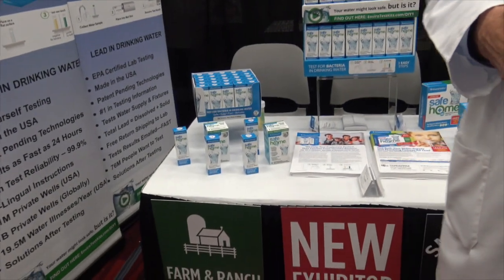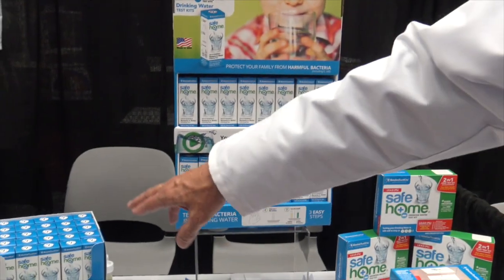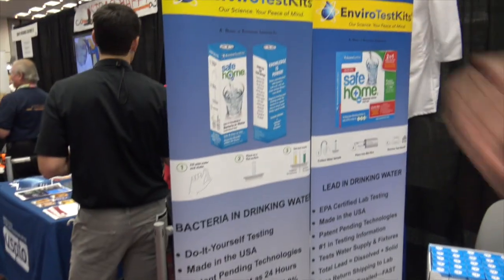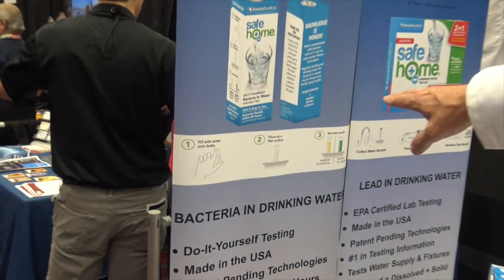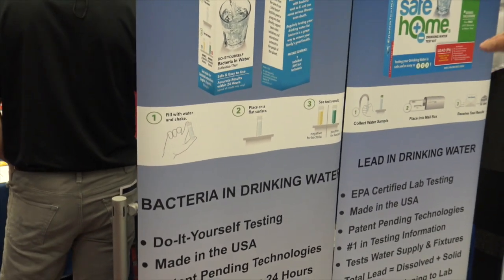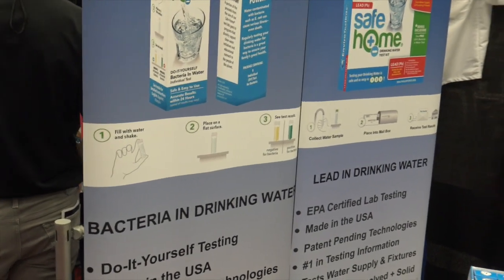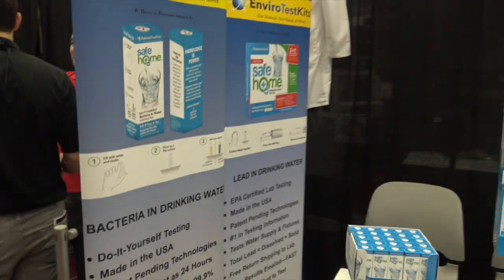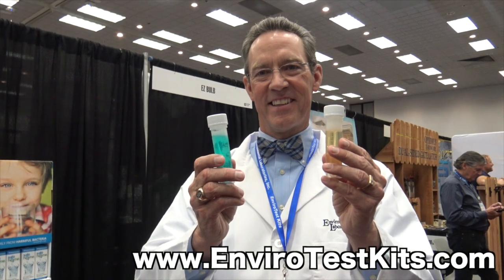Do It Yourself Drinking Water Test Kit Made Easy with Enviro Test Kits | Weekend Handy Woman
CERTIFIED LABORATORY TESTING
ENSURES YOUR DRINKING WATER IS SAFE.

Contaminants could be creeping in to your drinking water, threatening you and your family. To ensure that your water is 100% safe, get it tested with the industry-leading technologies from Safe Home®.

Our drinking water test kits detect even the smallest traces of harmful chemicals and bacteria. Our testing process is simple, fast and scientifically accurate. Our EPA certified laboratory will perform all testing. You can also choose to do-it-yourself (for bacteria testing only).

And you can gain peace of mind now.